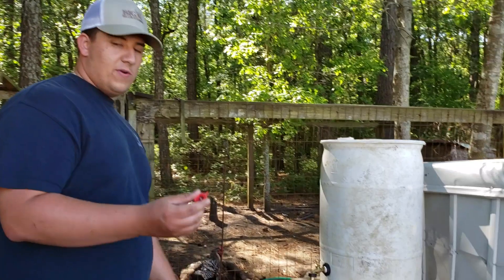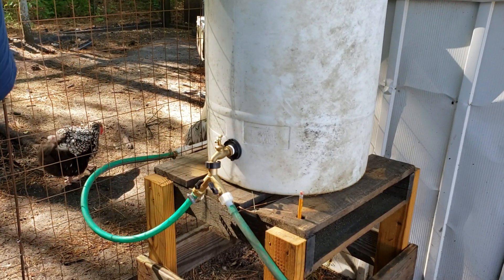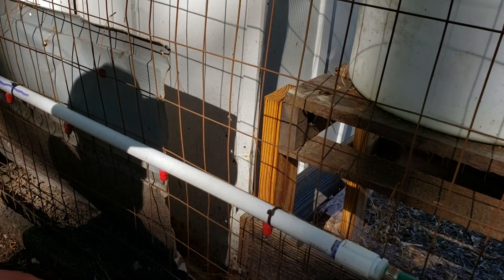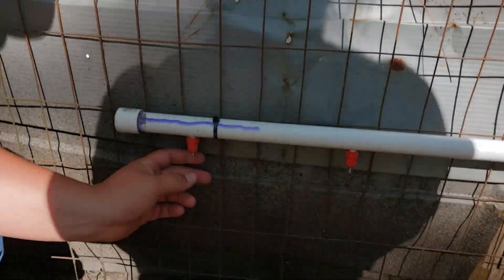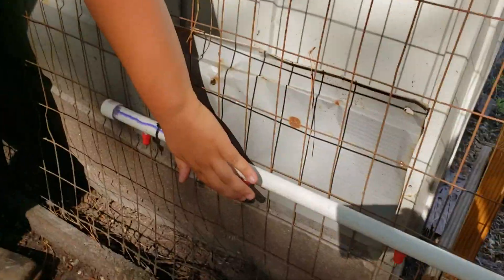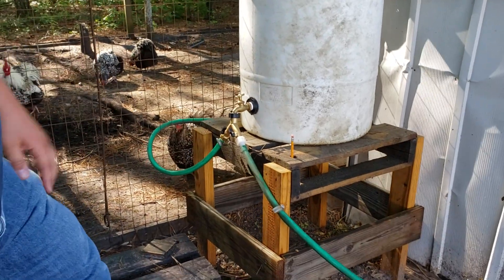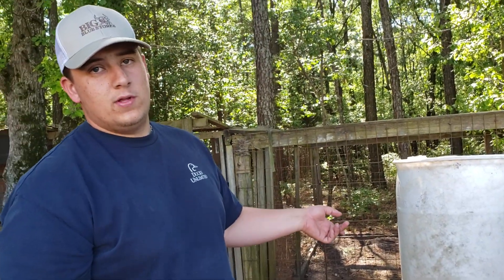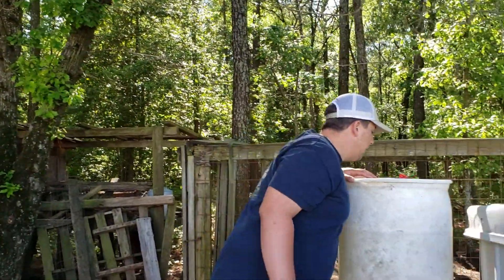DIY Automatic Chicken Watering System